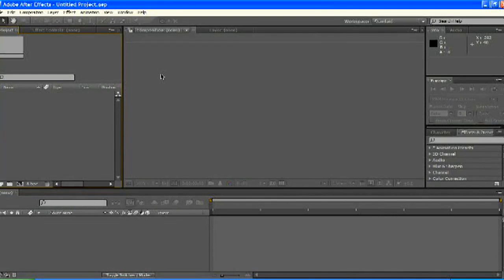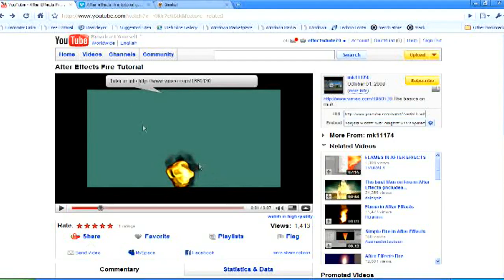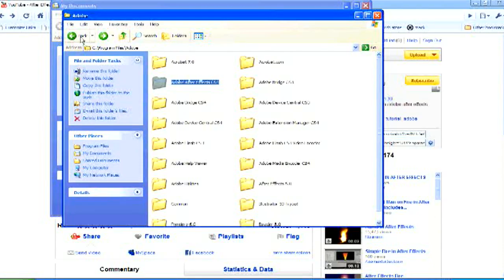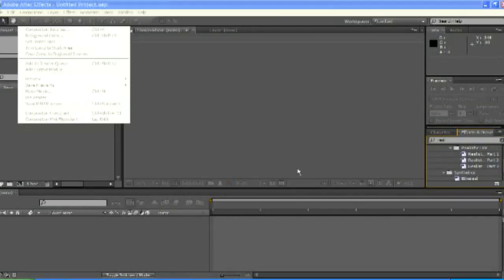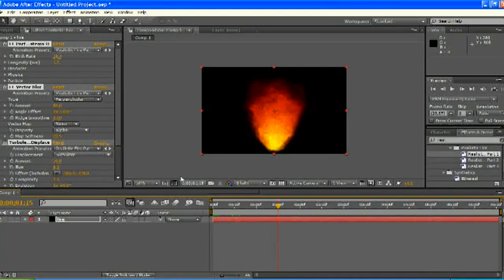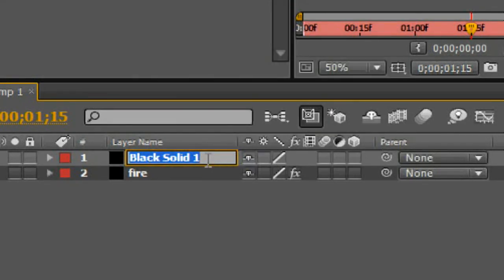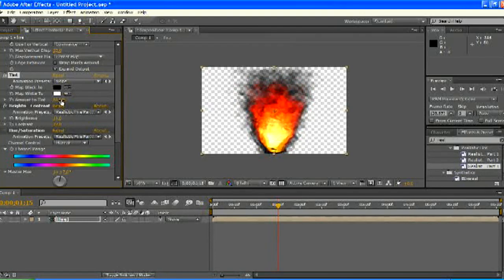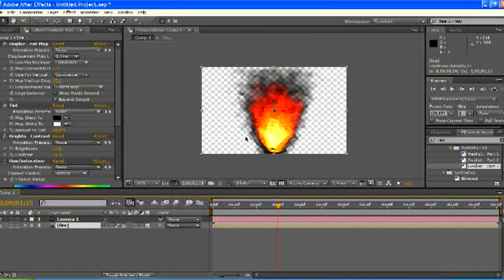After Effects Advanced Fire Tutorial IN HD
you have seen it on my site, youtube, and itunes, here comes the first ever effectsdude79 tutorial in AE IN HD!!!

his is my first after effects tutorial! this will show you how to generate realistic fire to use in your movies, like this video:

check out the LIVE tech talk every Friday at 5pm EST

You can catch us where all the cool kids hang out
Forums:
WebmasterWorld Forums
iPod Touch Fans Forum
And of course the MASSIVE site effectsdude79.com